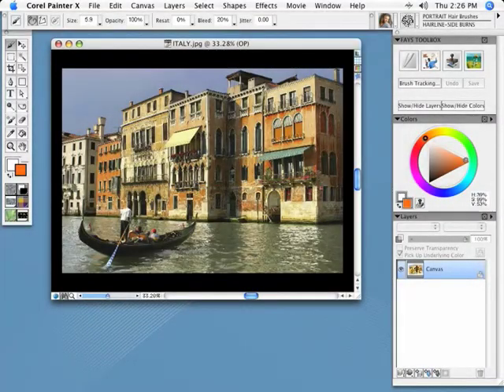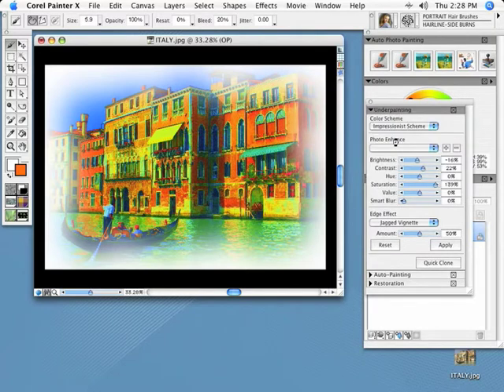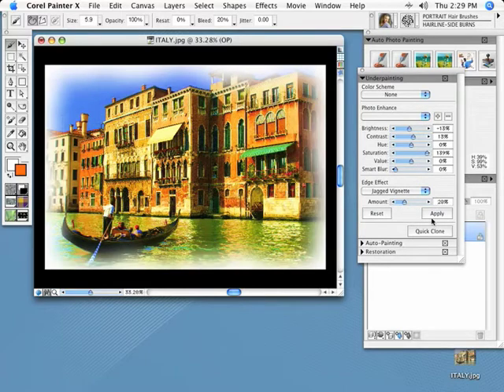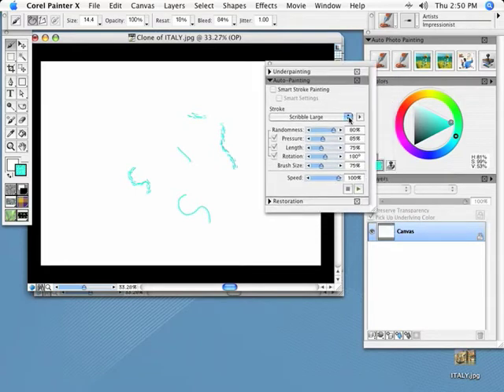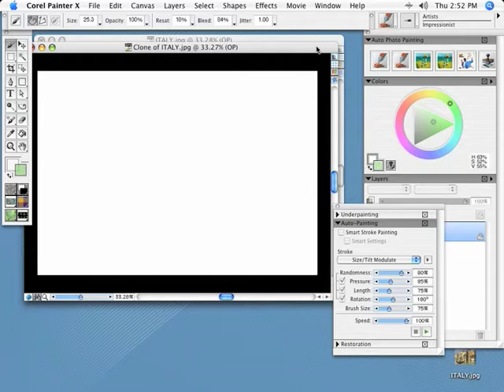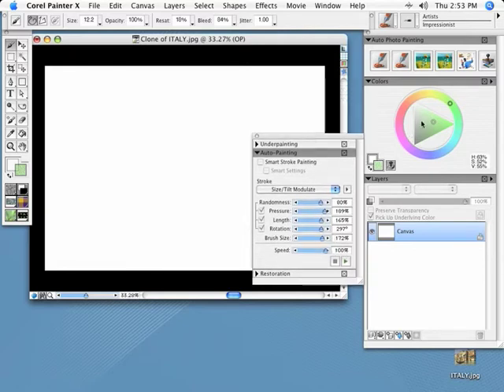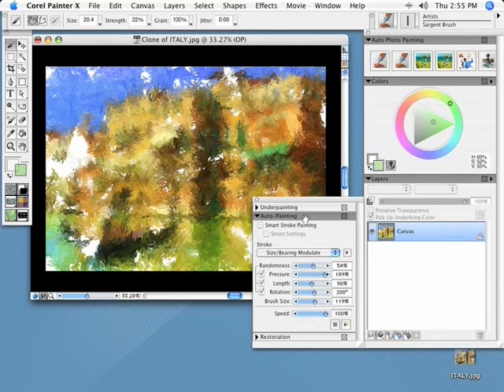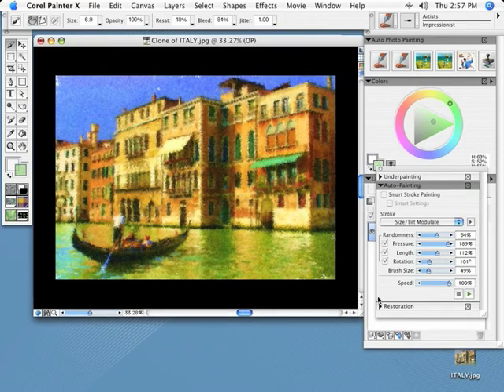les 19 Autopainting Part 1